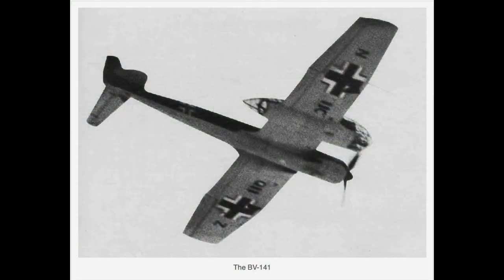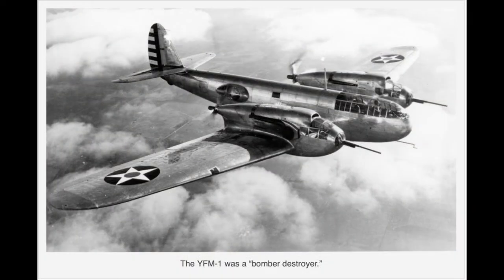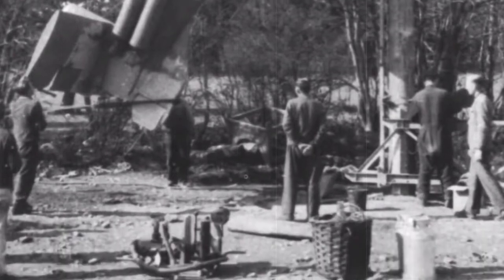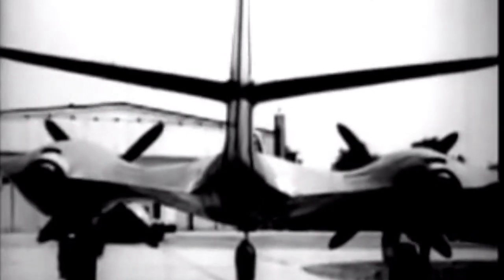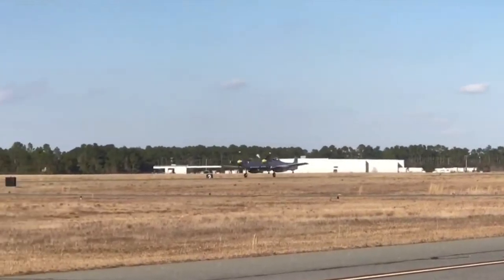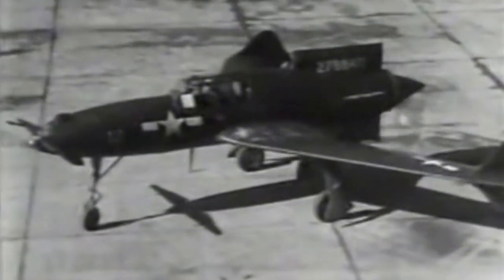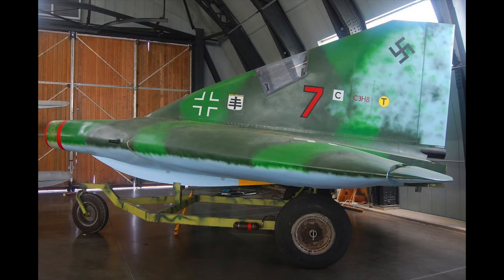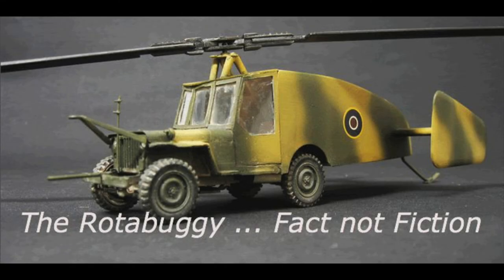Gooney birds (Weird aircraft)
Here are twelve aircraft from 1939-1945 that never made it into production. Too innovative or outlandish. What do you think?